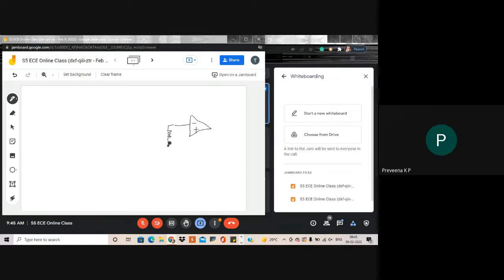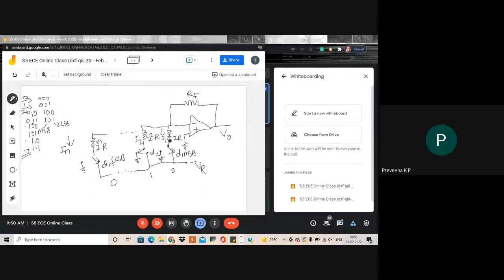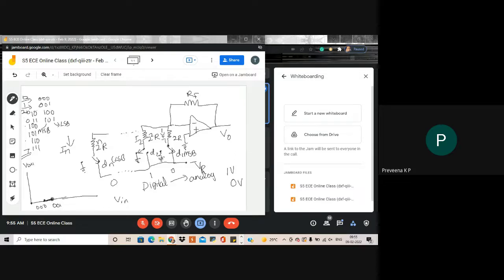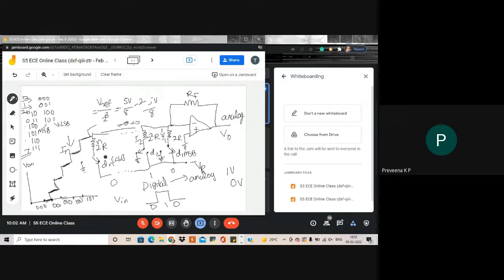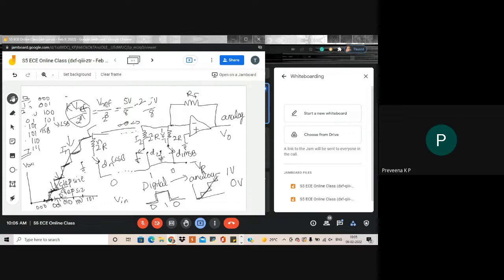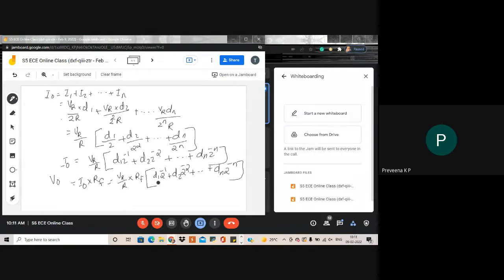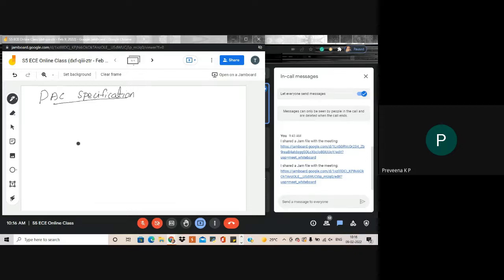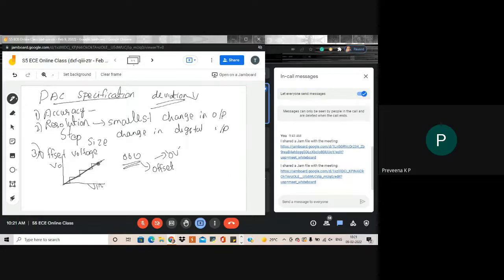STM _ECT_ 301_ LINEAR_ INTEGRATED _CIRCUITS _MODULE_ 5_ PART_ 7_ 9_ 2 _2022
Weighted resistor type DAC
Digital to analog converter
DAC specification